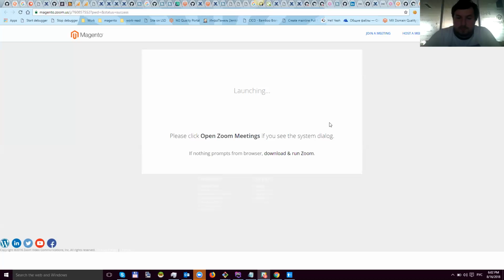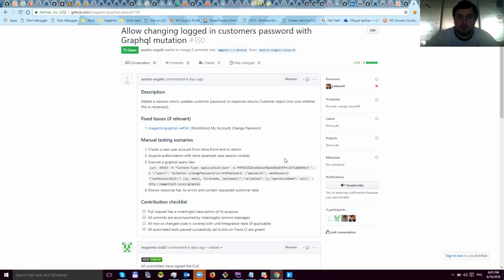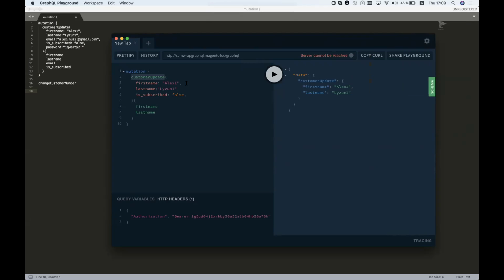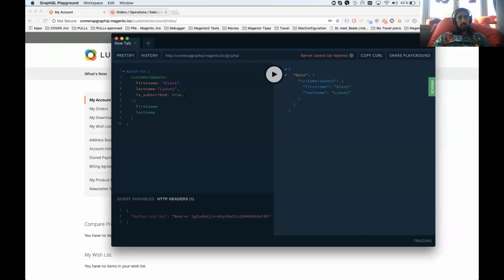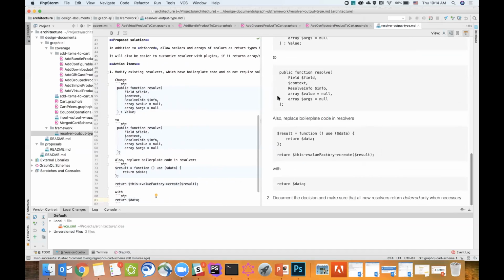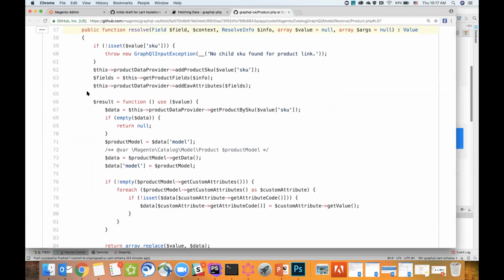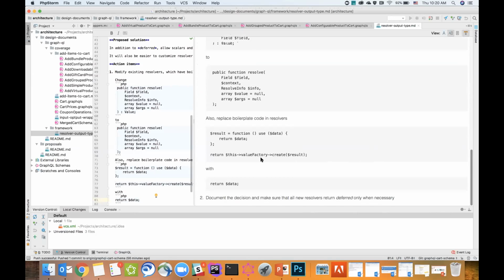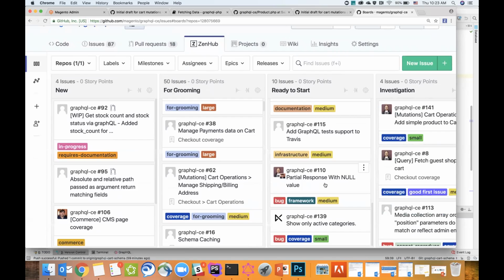Magento GraphQL Community Meeting, 16 August 2018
Agenda:
1) Allow changing logged in customers password with Graphql mutation #150 (@austris-argalis, @vnayda)
2) Customer Edit functionality and Customer Subscriptions management mutations #56 #55 (@nuzil)
3) Resolver output type proposal (@Alex Paliarush)